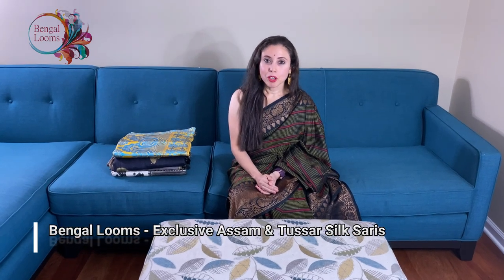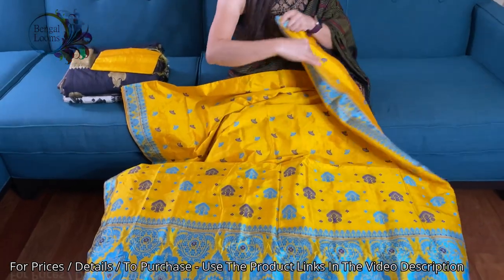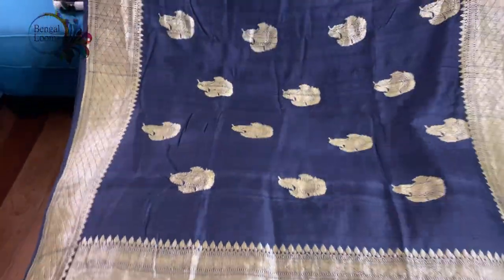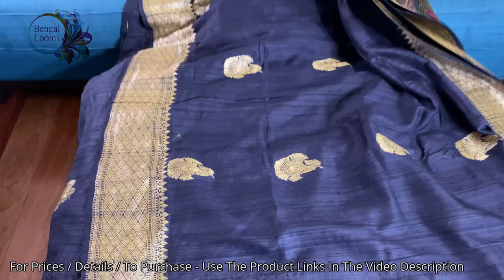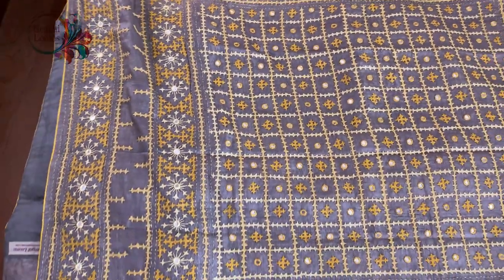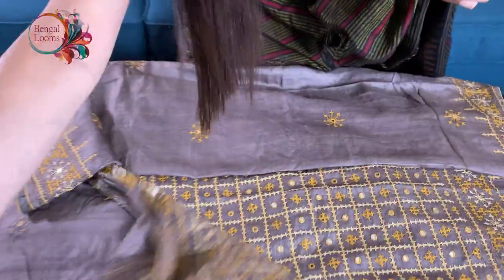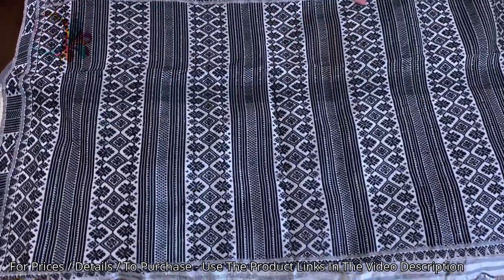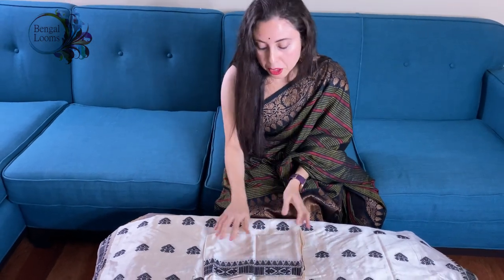Latest Saris Collection | Assam Silk Saree | Tussar Silk Saree | Bengal Looms USA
Today I will show you 4 very Exclusive Assam Silk and Tussar Silk Sarees. The saris shown in this video are -

3) Pure Tussar Embroidery Saree with Gujrati Mirror Stitch Work in Grey and Yellow

4) Pure Assam Tussar Paat Silk Saree in Off White and Black

Note for all our viewers: Products once sold out are removed from the website after about 2 weeks from sell out. So if a link gives product not found, it means that product listing has been removed after being sold out for many days.